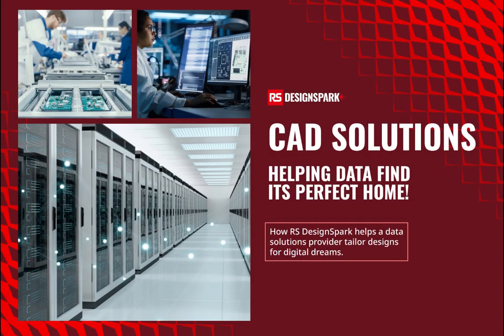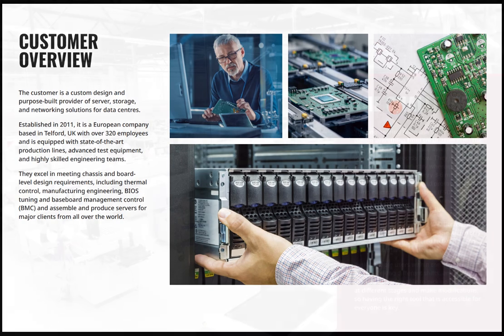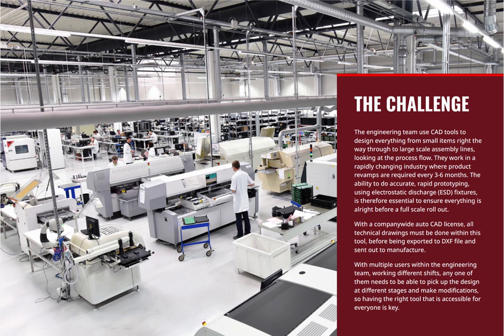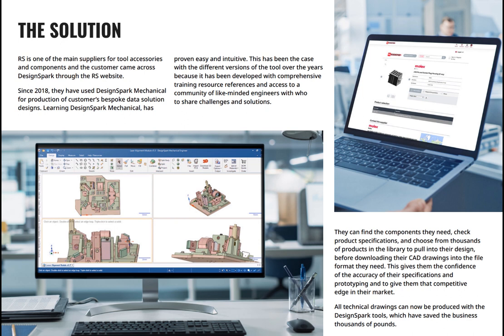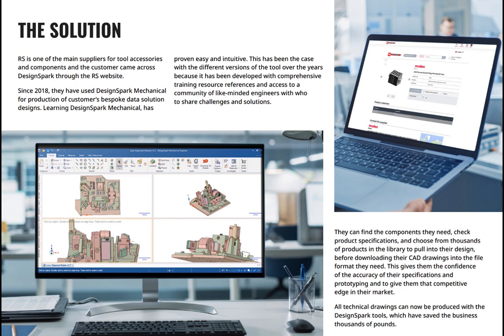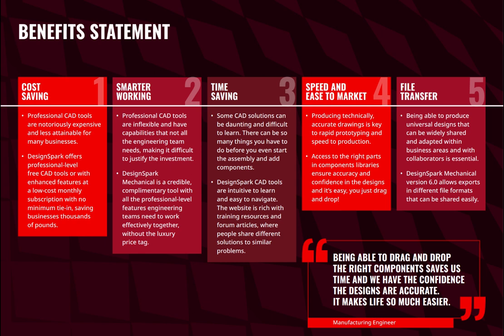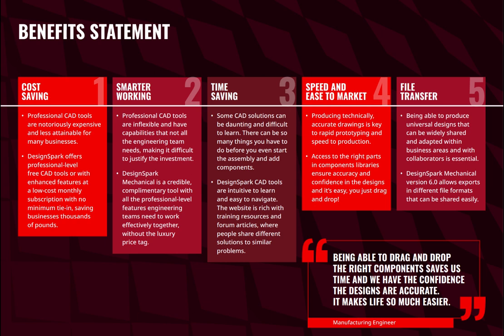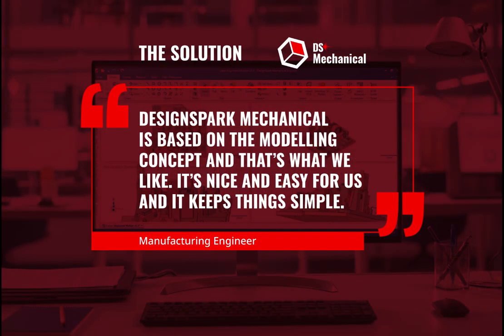CAD tool user case study - Designing Network Solutions for Data Centres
Design engineers are benefiting their businesses by utilising DesignSparks tools and resources. DesignSpark are specialist in providing free and low-cost design resources to engineers the world over. Join others and benefit your business, allow your engineers to design.